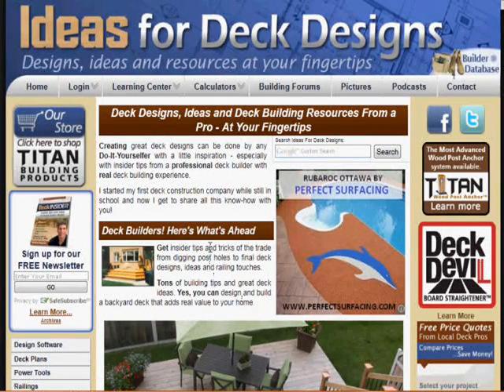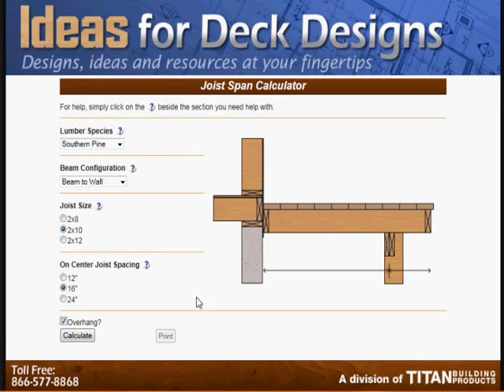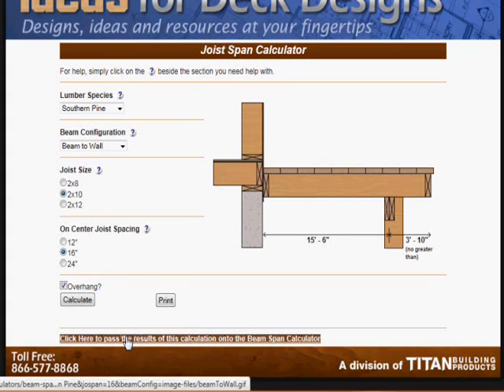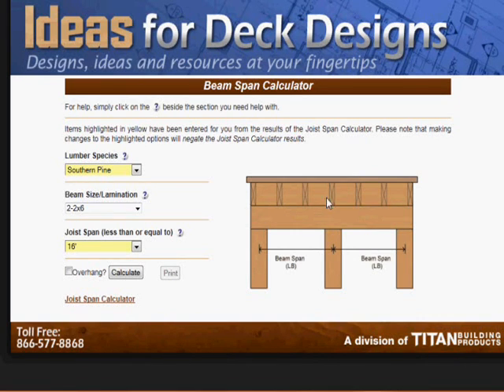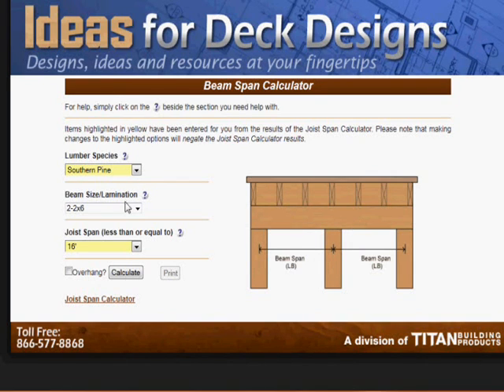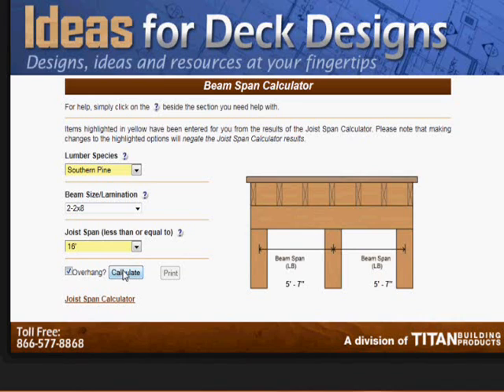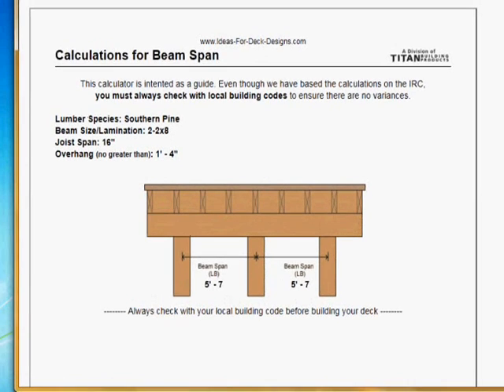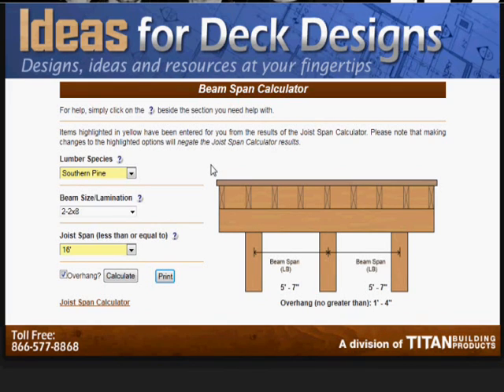Beam Calculator Tutorial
Learn how to determine how far apart to space support posts underneath each beam based on the beam dimensions and wood species.